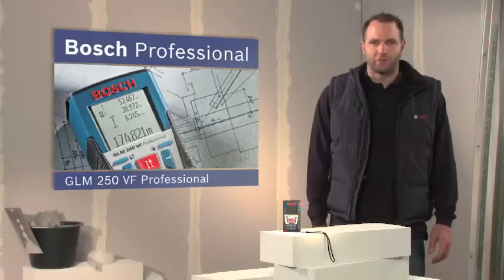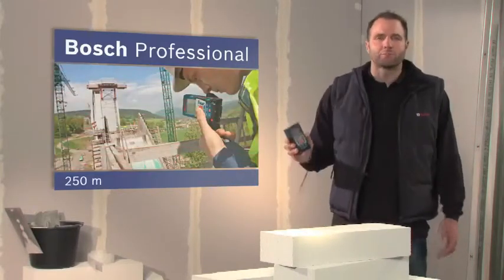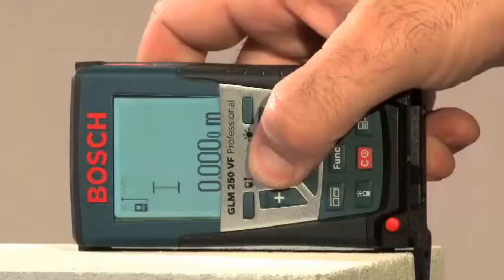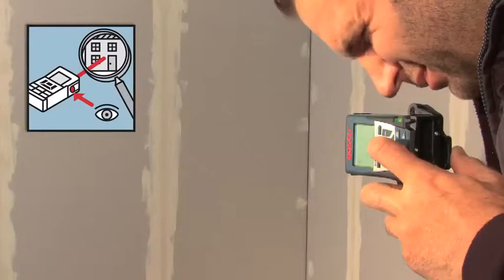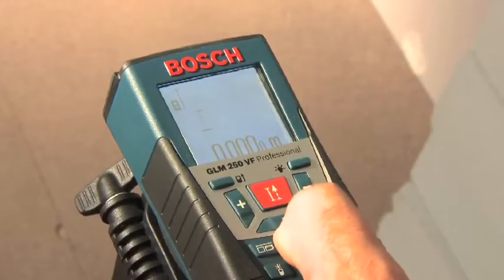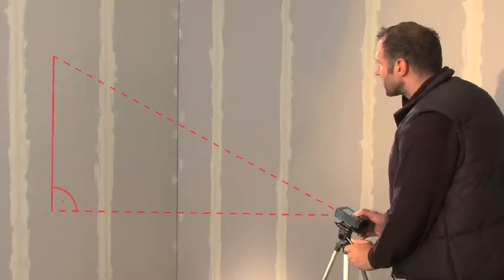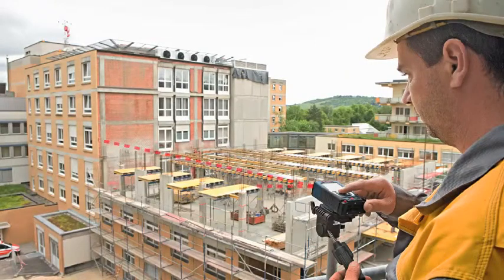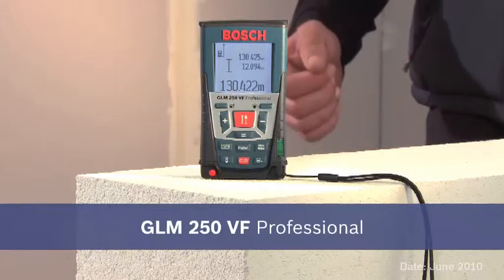Laser Range Finder - Bosch GLM 250 VF Professional Digital Distance Meter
Bosch GLM 250 VF Professional Laser Range Finder is the laser measure with the longest range. It is ideal for outdoor use because of integrated telescopic viewfinder for optimum visibility of the laser point up to a distance of 250m. It provides maximum measurement performance and precision, even in adverse lighting conditions, due to large glass lens and ceramic optics carrier. And it has numerous combined measurement functions for quick and precise calculation of distances, areas and volumes with dust and splash protection IP 54.  Includes: - Ideal for outdoor use: integrated telescopic viewfinder for optimum visibility of the laser point up to a distance of 250 m - Maximum measurement performance and precision, even in adverse lighting conditions, due to large glass lens and ceramic optics carrier - Numerous easy-to-operate measurement functions for fast and accurate calculation of distances, areas and volumes - Robust for use on the construction site due to dust and splash protection of IP54 - Multifunctional measuring pin for precise measurement from hard-to-reach areas and edges - Storage of the last 30 measurements Technical data: Laser diode 635 nm, 1 mW Measurement range 0,05 – 250 m Laser class 2 Measurement accuracy, typical ± 1 mm Measurement time, typical 0.5 s Measurement time, max. 4 s Power supply 4 x 1.5 V LR03 (AAA) Automatic deactivation 5 min. Weight, approx. 0,24 kg Length 120 mm Width 66 mm Height 37 mm Units of measurement m/cm/mm Memory capacity (values) 30 Battery lifetime, individual measurements, approx. 30.000 Battery lifetime, operating time, approx. 5 h Dust and splash protection IP 54 Viewfinder integrated For more information and to view the full range, visit our